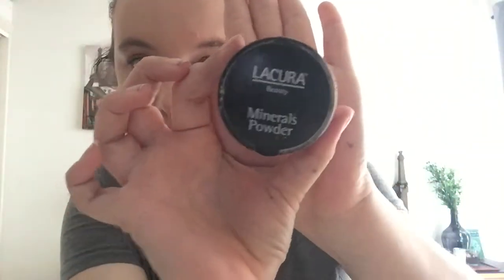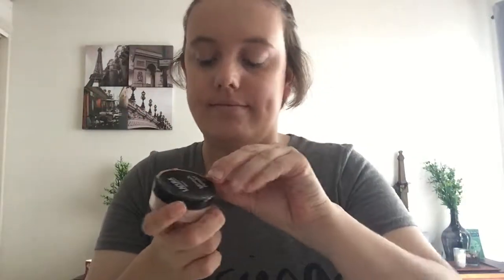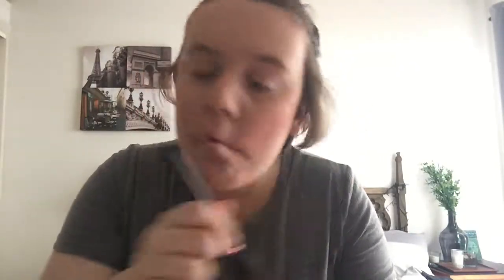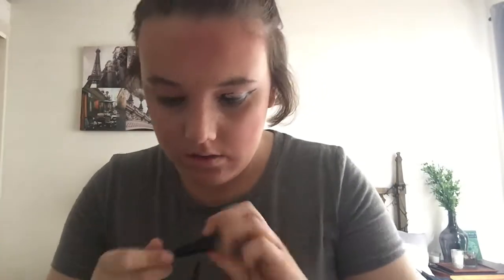Everyday makeup routine